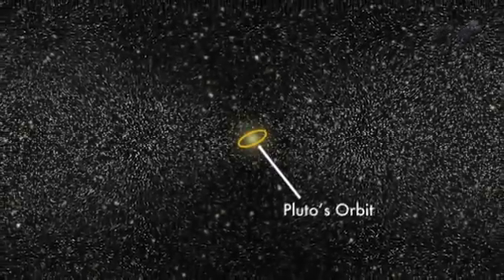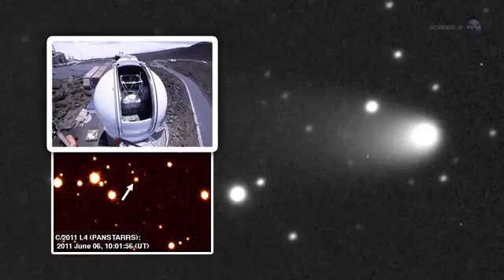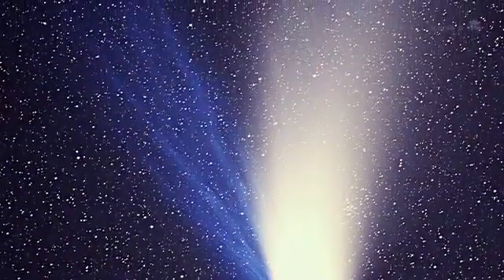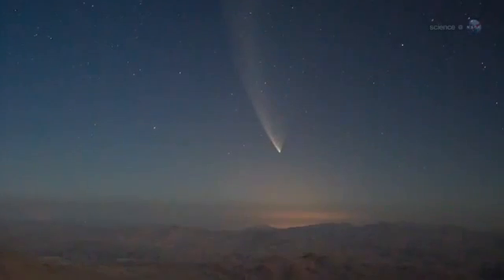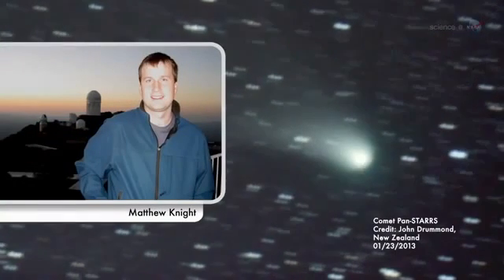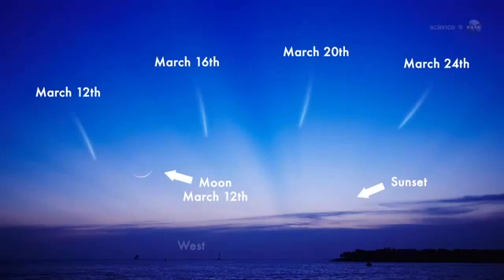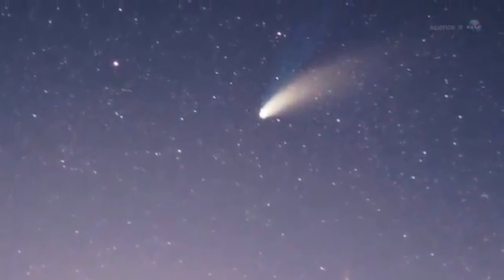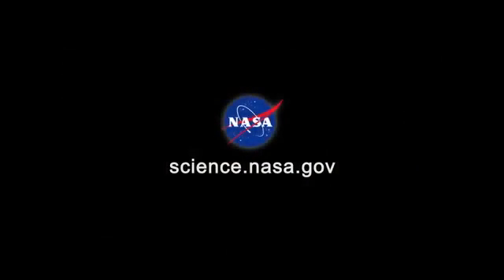Comet Pan STARRS (C/2011 L4 ) May Be Visible to Naked Eye March 2013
The Pan-STARRS telescope in Hawaii discovered this comet in June 2011. Since comets carry the names of their discoverers, it has been designated C/2011 L4 (PANSTARRS). Only the largest telescopes on Earth could glimpse Comet PANSTARRS when it was first discovered, but amateurs telescopes began to pick it up by May 2012. By October 2012, its surrounding coma was seen to be large and fine at an estimated 75,000 miles (120,000 kilometers) wide. In March 2013, by some estimates, this comet should get as bright as Venus, but do remember that comets are notoriously difficult to predict. As comet-hunter David Levy once famously said:

    "Comets are like cats; they have tails, and they do precisely what they want."

Comet PANSTARRS viewing guide:

March 5, 2013. Comet PANSTARRS passes closest to Earth at 1.10 Astronomical Units, (AU). One AU equals one Earth-sun distance, about 93 million miles or 150 million kilometers. In other words, this comet will pass slightly farther from us than our distance from the sun. No worries about it hitting us.

March 10. The comet passes closest to the sun -- as close as our sun's innermost planet, Mercury -- at 0.30 AU -- or about 28 million miles (45 million kilometers). Comets are typically brightest and most active around the time they are closest to the sun when solar heating vaporizes ice and dust from the comet's outer crust. Not only will the comet quickly brighten, but it should also develop the long classic comet dust tail.

Throughout March 2013. The comet could be visible in the Northern Hemisphere evening sky low in the west after sunset. It will move northward each evening during March 2013 as it moves from being in front of the constellation Pisces to being in front of the constellations Pegasus and Andromeda. At this time, the comet might have a bright dust tail, and perhaps visible to the unaided eye or binoculars. It should, at least, if it lives up to expectations.